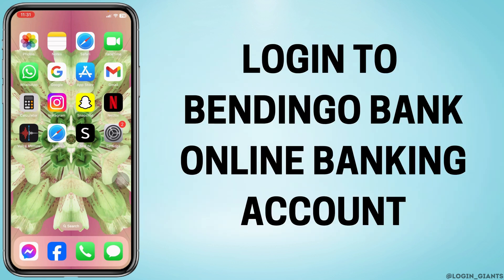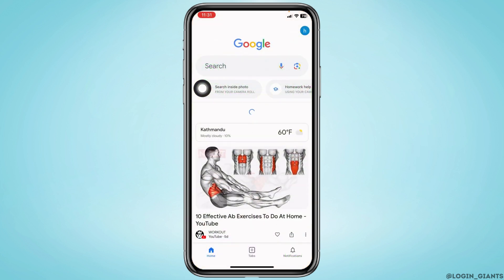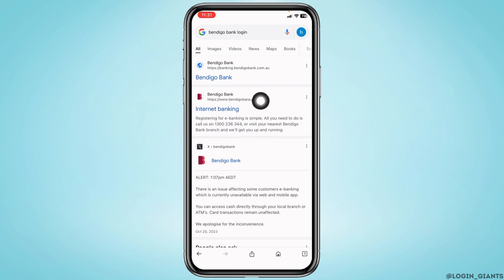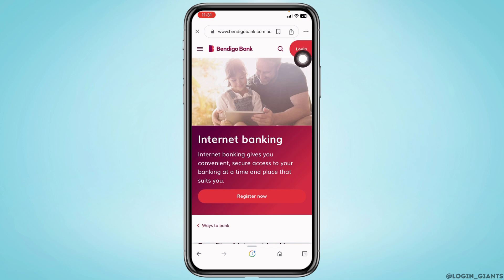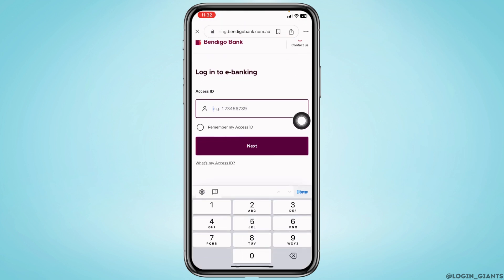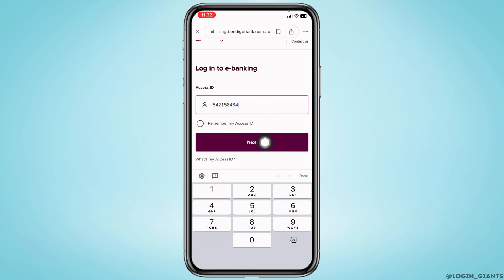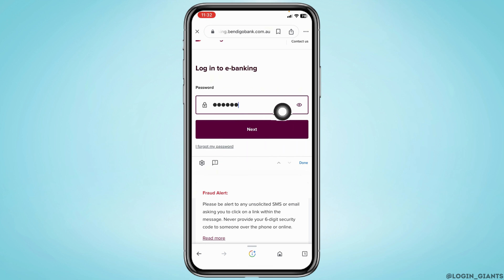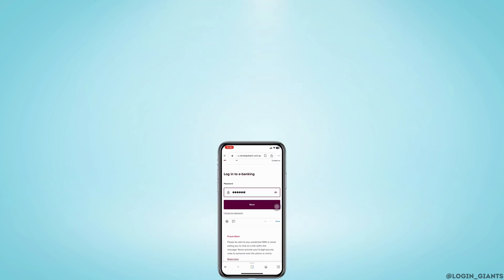How To Login Bendigo Bank Online Banking Account (2023 GUIDE)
🏦 Ready to Access Your Bendigo Bank Online Banking Account in 2023? Here's a Step-by-Step Guide!

Logging into your Bendigo Bank online banking account is essential for managing your finances conveniently, and we're here to walk you through the process with an updated guide for 2023.

In this tutorial:
0:00 - Introduction
0:05 - How to Login Bendigo Bank Online Banking Account (2023 Guide)

Bendigo Bank offers a range of online banking services, and with our step-by-step instructions, you'll have no trouble accessing your account to check balances, pay bills, and more.

Follow our guide to log in securely, manage your finances effectively, and stay in control of your banking needs with Bendigo Bank in 2023. Get ready to take charge of your financial journey!